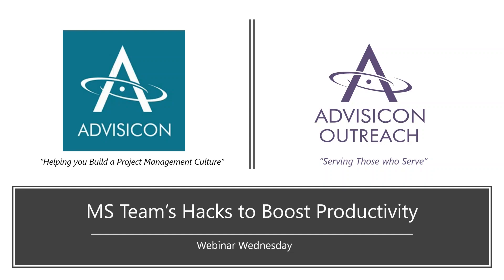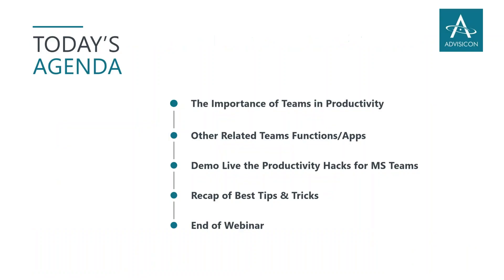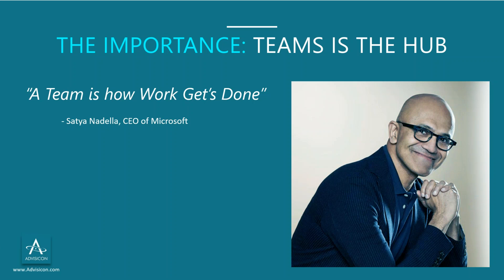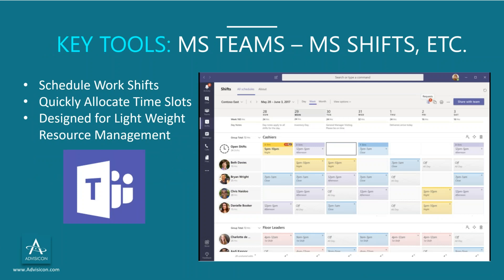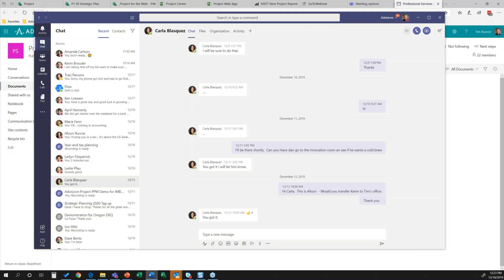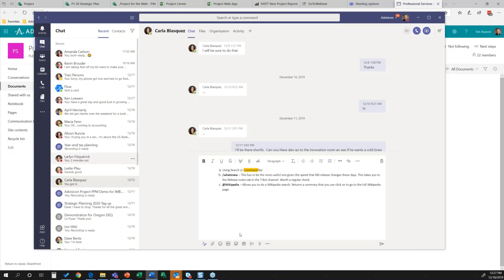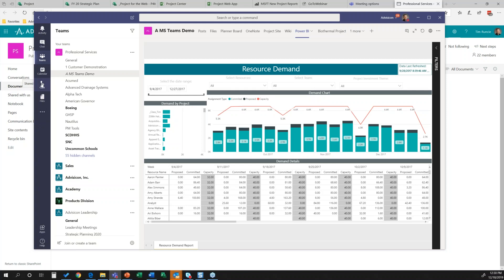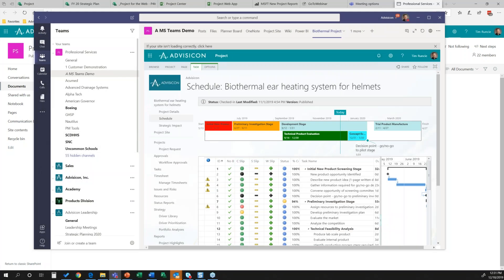MS Teams Hacks to Boost Productivity | Advisicon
MS Teams is one of the most commonly used tools for Project Team collaboration. Learn advanced tricks to help centralize the collaboration and productivity of this tool for your needs.